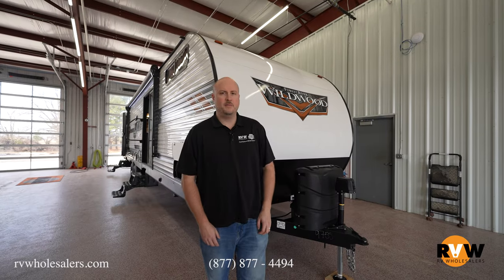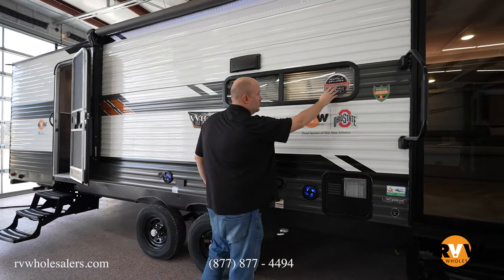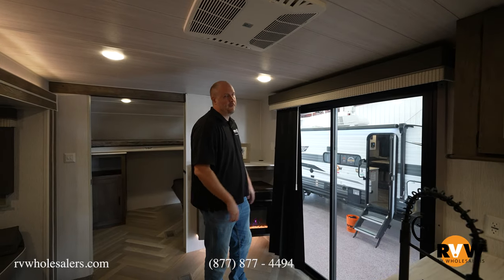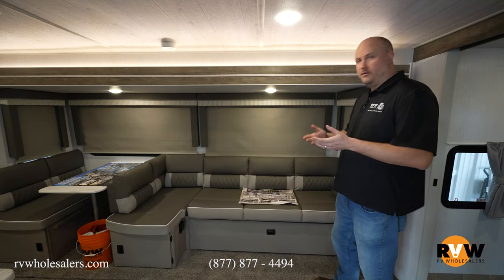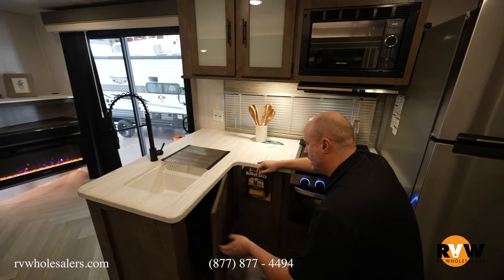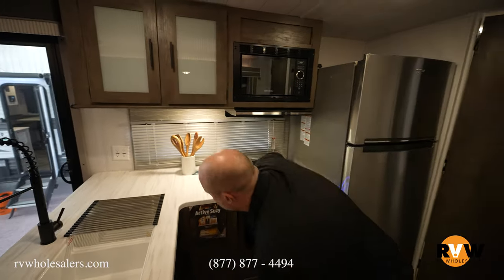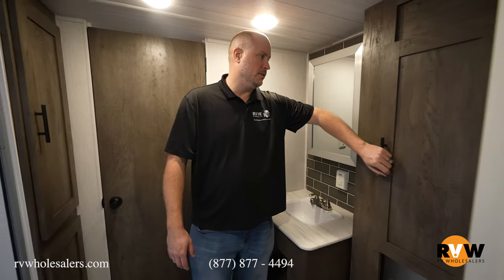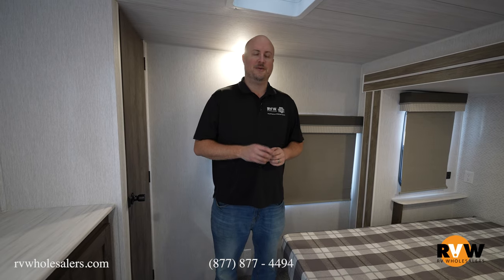2022 Wildwood 36VBDS Travel Trailer Walk-Through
Check out this walk-through with Mitch Eilerman from our sales team on the 2022 Wildwood 36VBDS by Forest River.

This model features the following:
• Interior Decor: Capri
• Best in Class Value Package: Upgraded Designer Furniture Package | Heated & Enclosed Accessi-Belly (With Removable Underbelly Panels) | Versa Lounge (Most Models) | Extra Large Panoramic Window Package in Main Slide | Large Capacity 11 cu ft Frost-Free Refrigerator (12volt) | Accent Light Package (Awning Over Main Slideout) | Seamless Countertops (No T-Mold) | Modern Cloth Roller Shades with AutoStop | 20.3 CuFt of Stow N Go Storage (Bed Dinette Sofa) | Green Package: Furrion Solar Prep & LED Mushroom Lights | Power Awning with Adjustable Legs | Power Tongue Jack with LED Light | True Stabilizer Jacks with J.T. Strong Arms | 30" Built In Electrical Fireplace (Heater) | Two Zone Residential Soundbar (FM, Bluetooth, HDMI with USB) | | Exterior Convenience Package: Friction Hinge & Baggage Door Magnets | Stainless Steel Roll Up Sink Cover | Slide-Out Awning Prep | WiFi Prep | Black Tank Flush | Designated CPAP Storage
• 15.0K BTU Ducted Air Conditioner in place of 13.5k BTU A/C
• 50 Amp Service with Wire & Brace for 2nd A/C
• Power Stabilizer Jacks In Place of Stab Jacks with JT Strong Arms
• 12V Deep Cycle Battery

00:00 - Intro/Specs
01:30 - Outside Walkthrough
04:06 - Inside Walkthrough